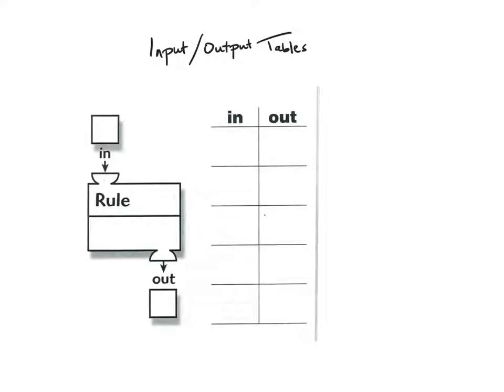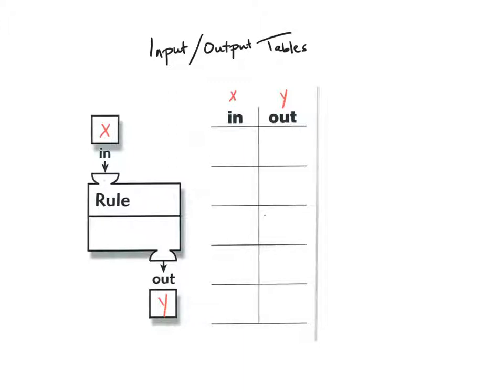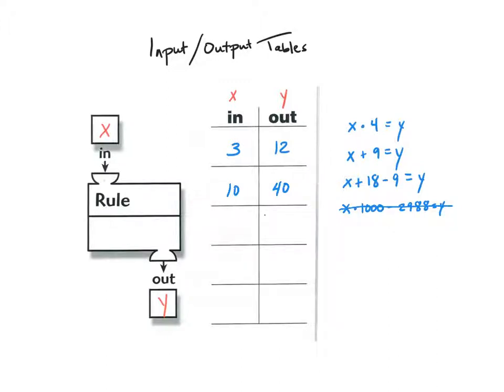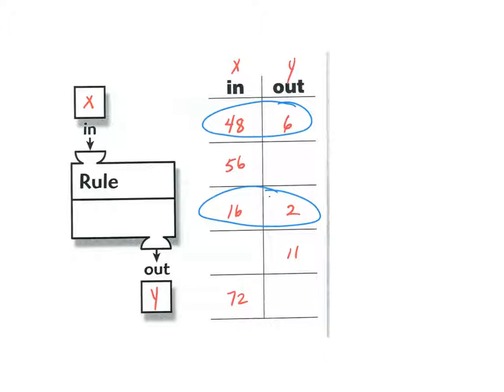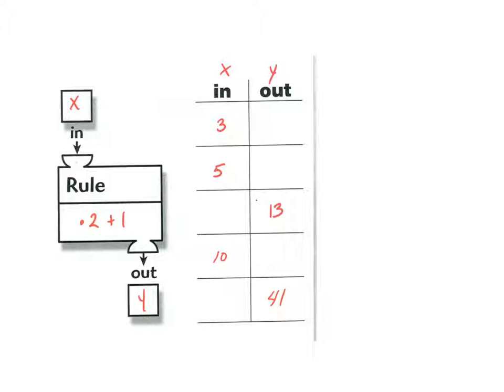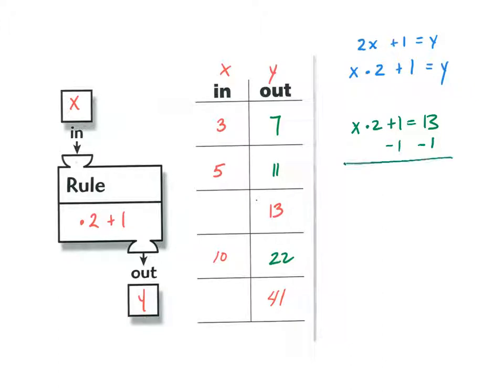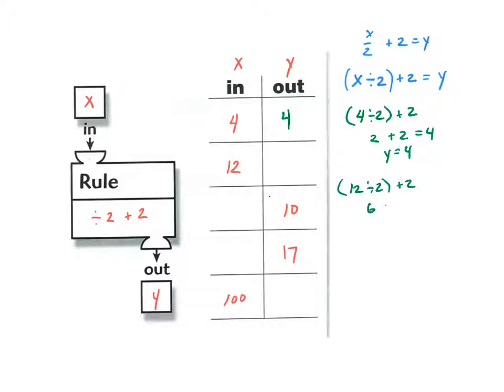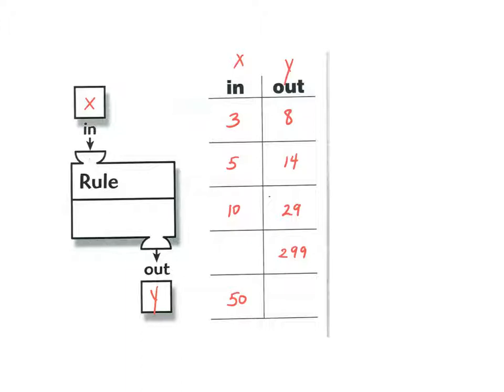Input and Output Tables